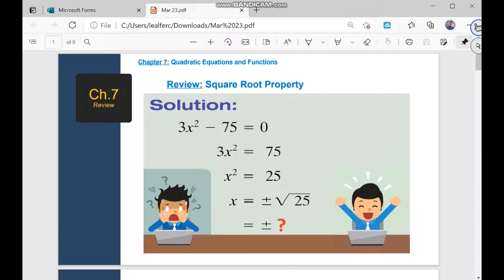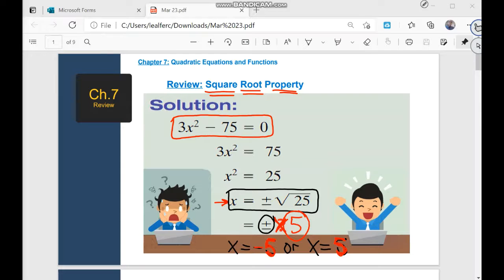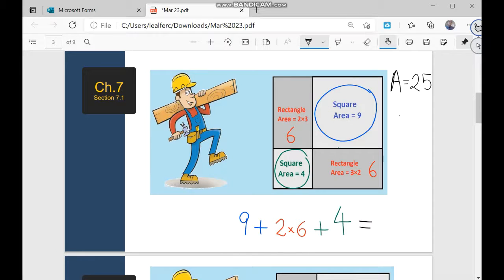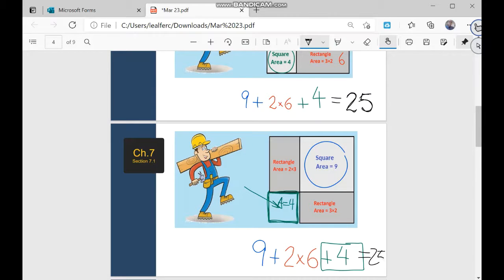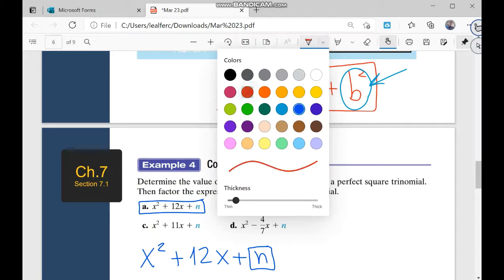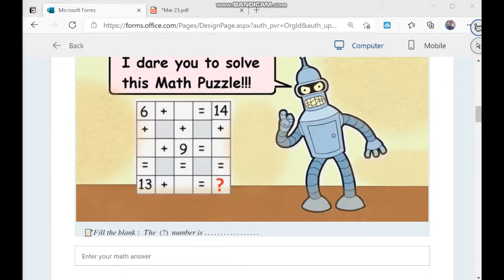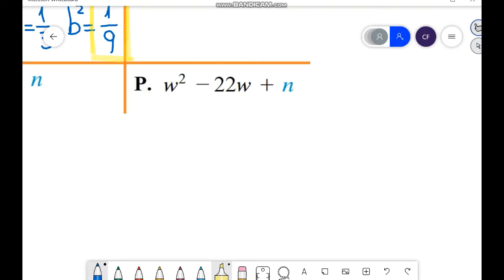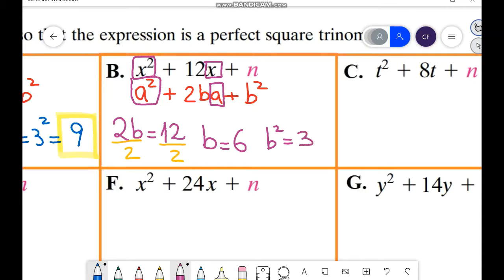Mar 23 MCR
Completing the Square (1).